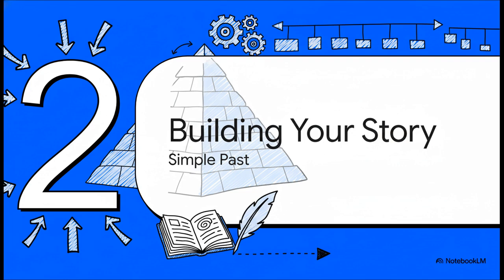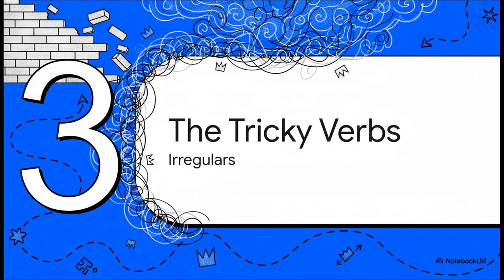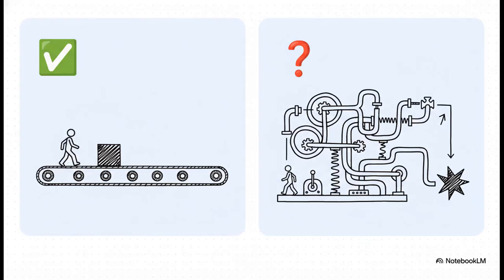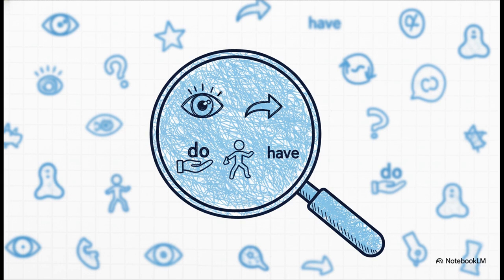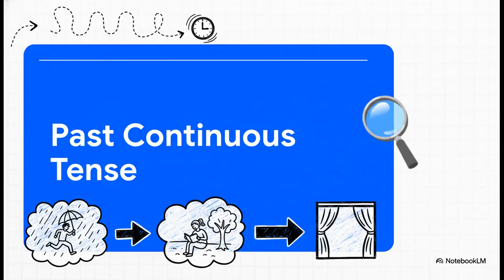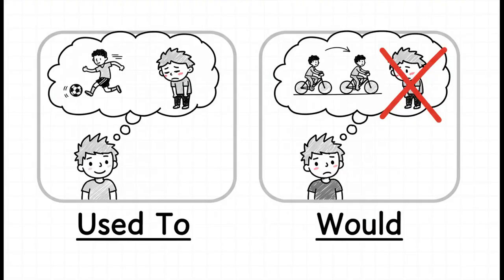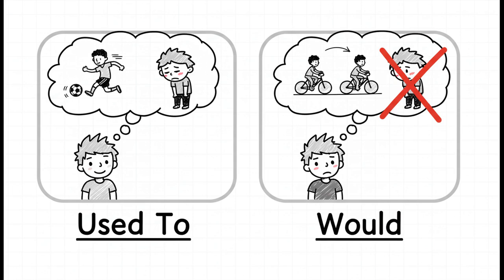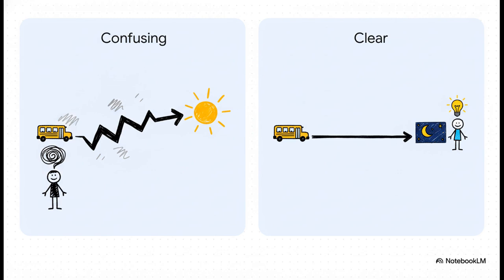Mastering English Past Tense and Irregular Verbs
These sources serve as comprehensive guides for mastering English verb tenses, specifically focusing on the past and present forms. The collection includes practical exercises, such as grammar worksheets and crosswords, designed to reinforce the correct use of regular and irregular verbs.